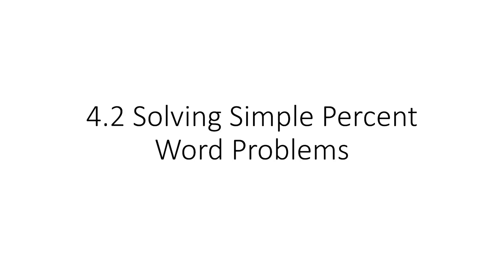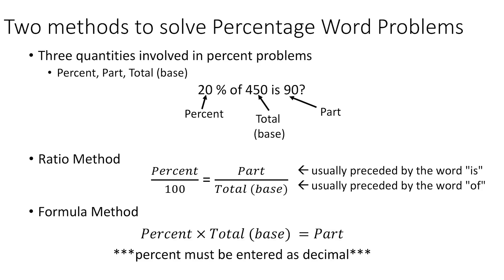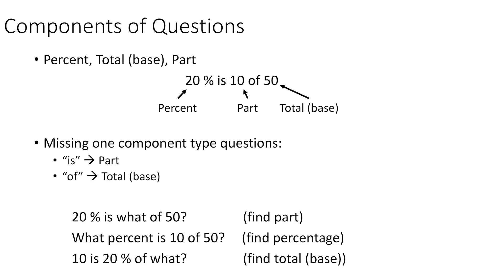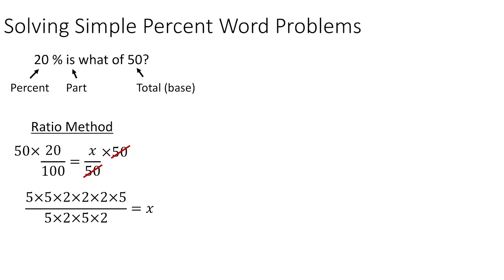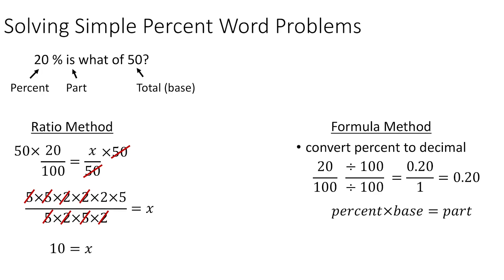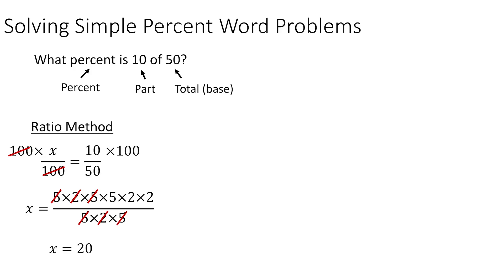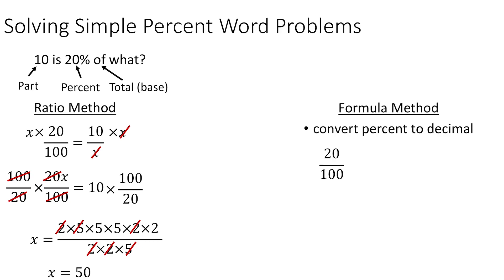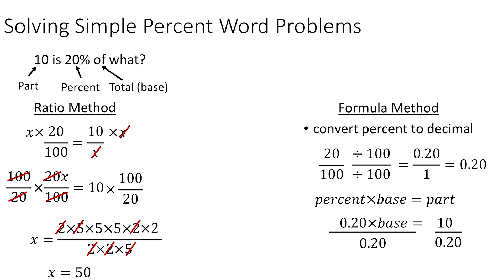Solving Simple Percent Word Problems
This video is used with permission on The Learning Portal